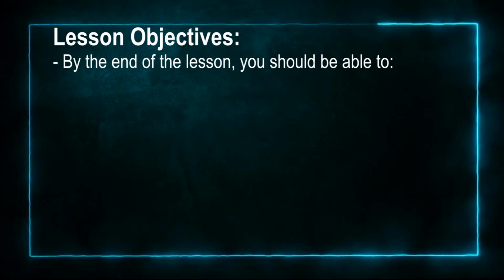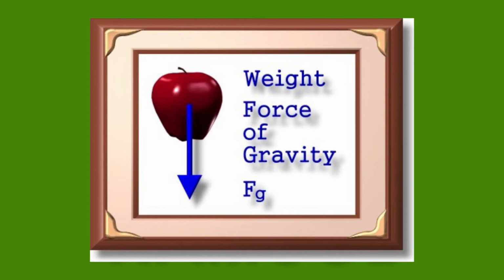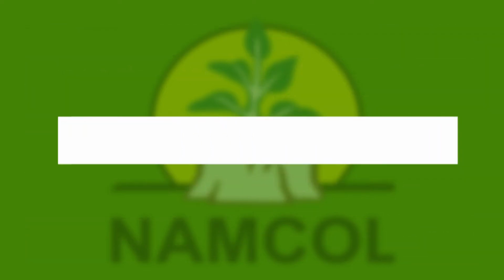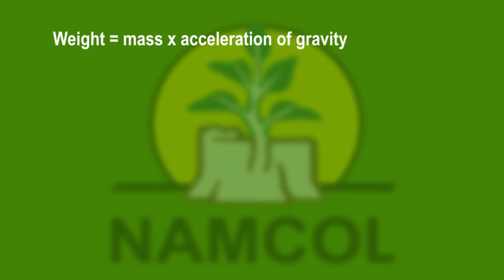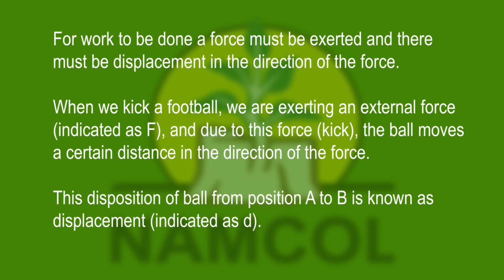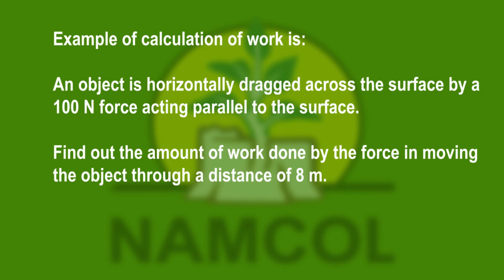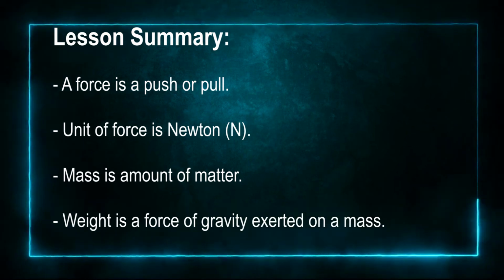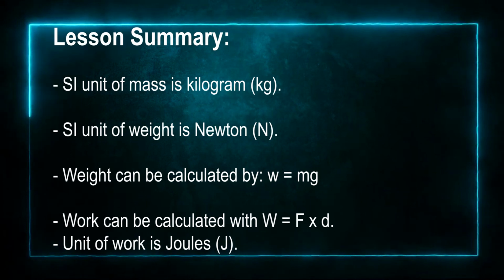Physical Science grade 9. Forces and work